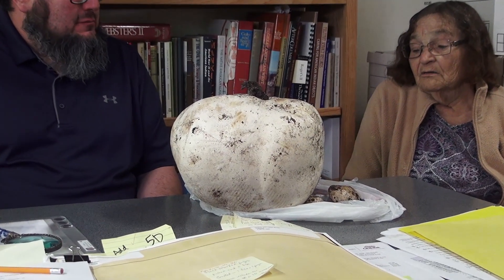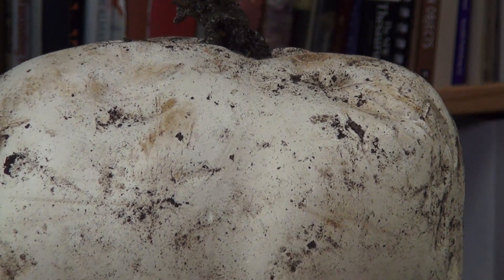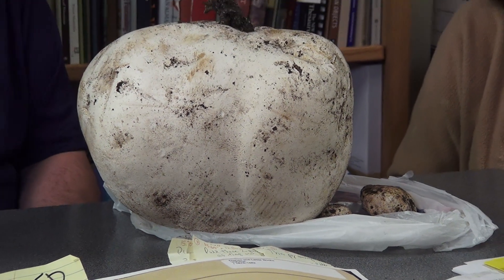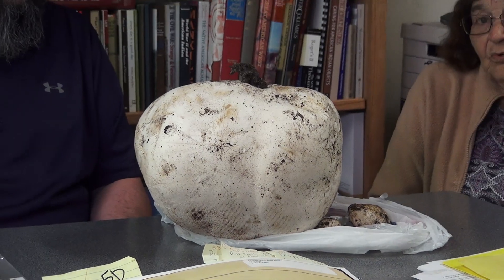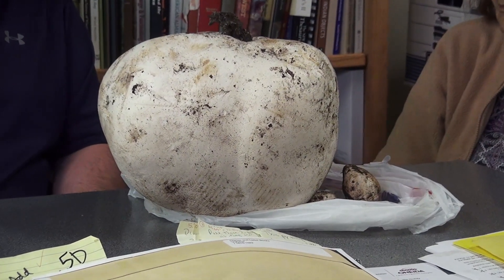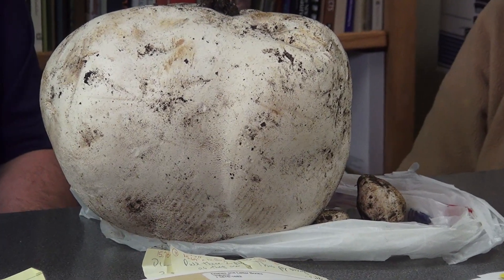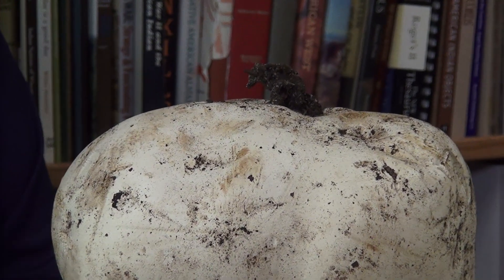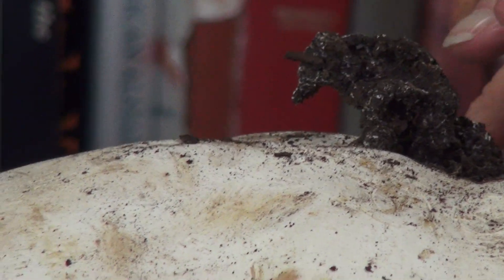Puffball found in Wisconsin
GIANT PUFFBALL
Calvatia gigantea (Langermannia gigantea)

"The puffball mushrooms are ripe and ready now. With the recent rain events, it appears that puffball mushrooms are popping up in wooded areas throughout the reservation.

Make sure the mushroom is pure white with no gills. When you cut open the mushroom it should be solid and pure white. There may be worms and or pill bugs at the base, that is ok, just cut that part out. If there is any yellow or green tint inside it is past its prime, don't eat.

As always, if you are not sure, if you are not 100% positive of your identification, do not attempt to eat any plant or mushroom you find outside." - Oneida Environmental, Health, Safety and Land Division